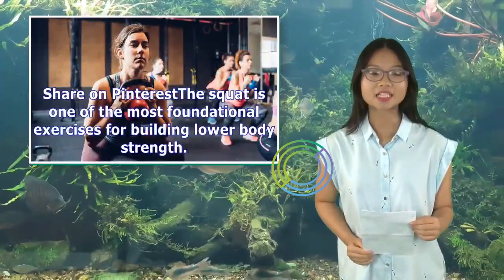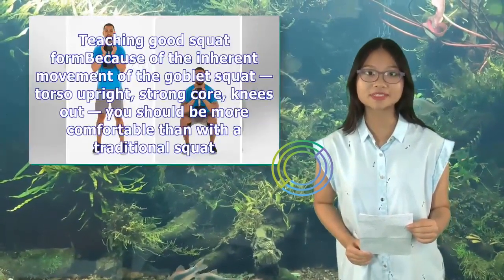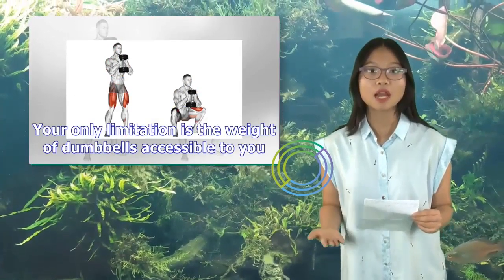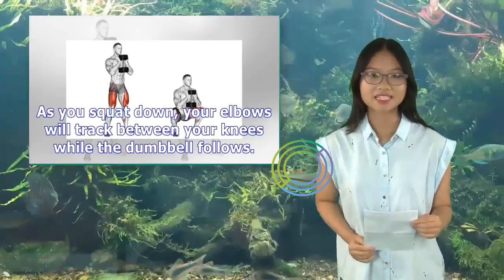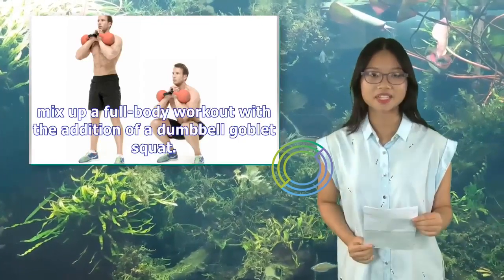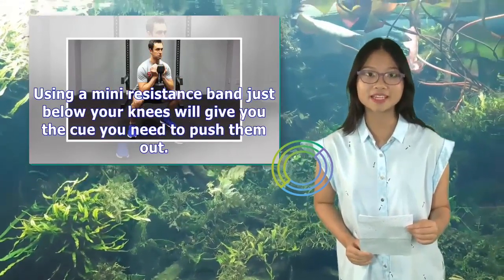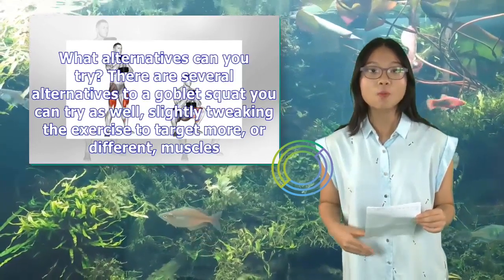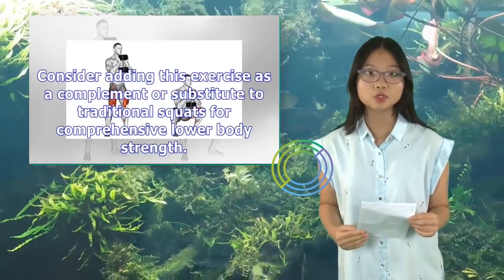How to Do a Dumbbell Goblet Squat the Right Way | Tita TV